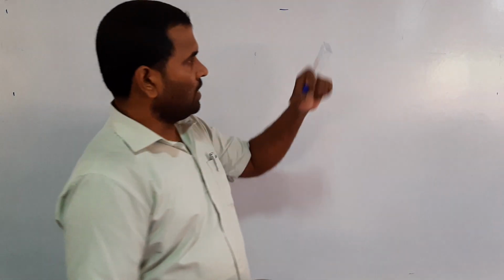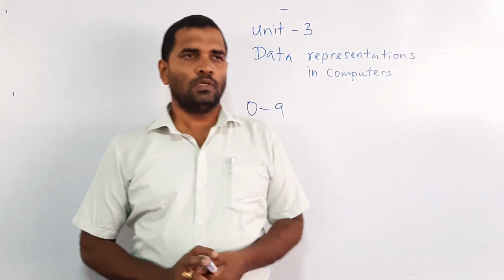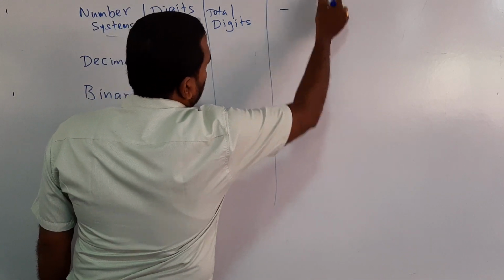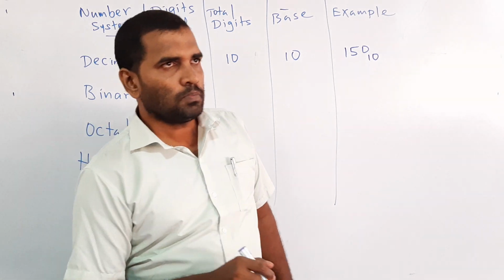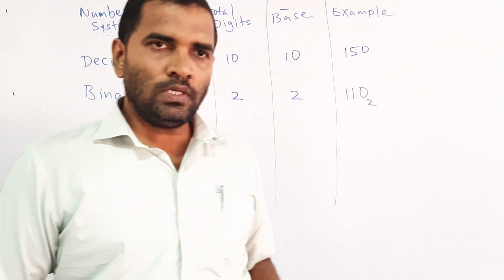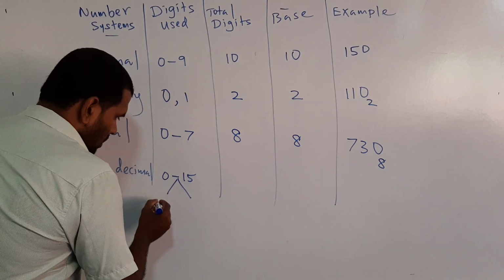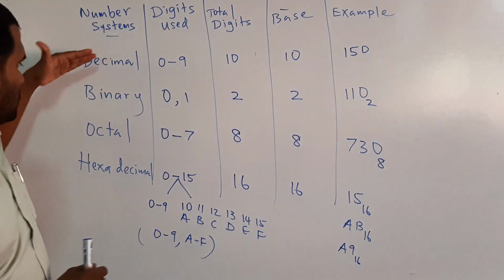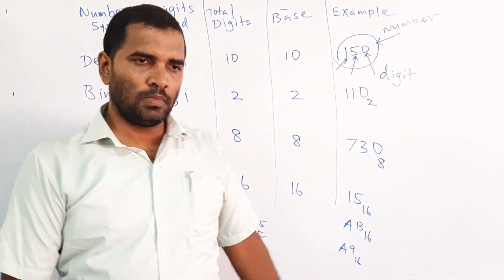ICT - Grade 10 - English Medium - Unit 3 - Part 1 (06.05.2020)